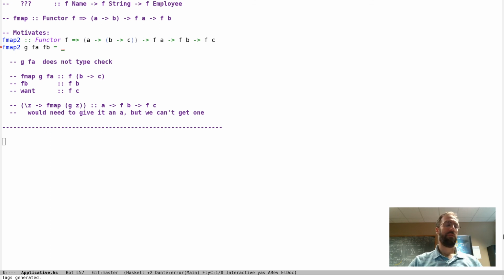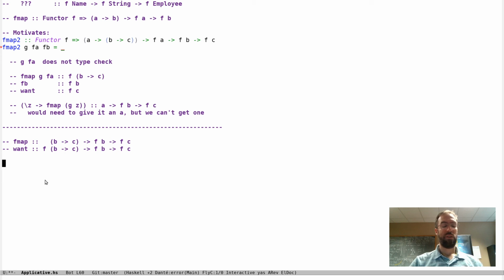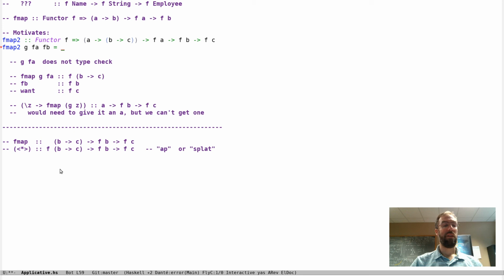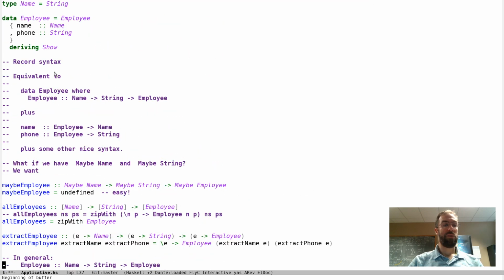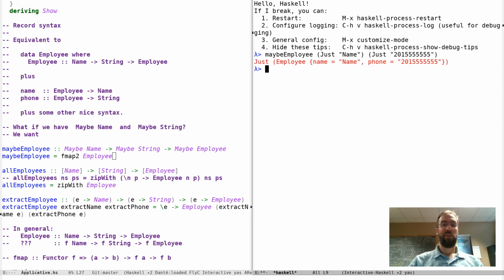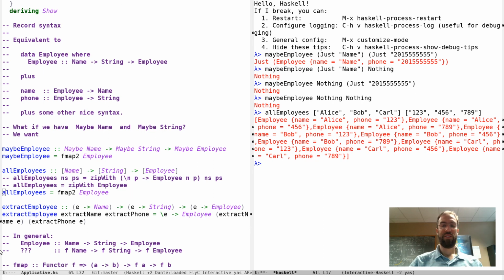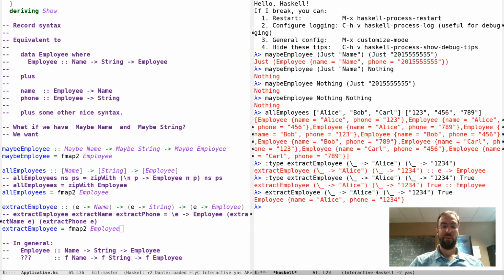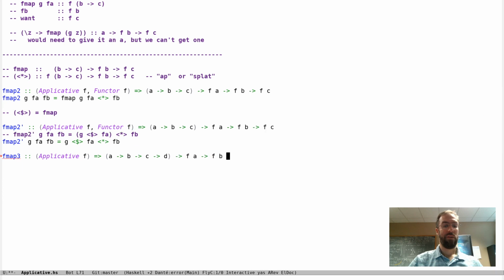Defining and using fmap2 (aka liftA2) with Applicative